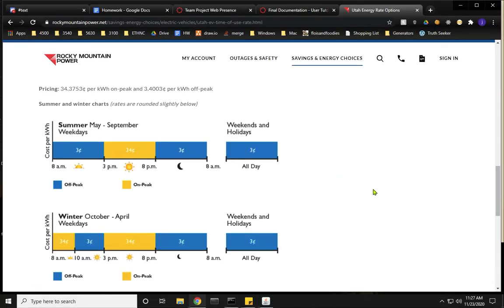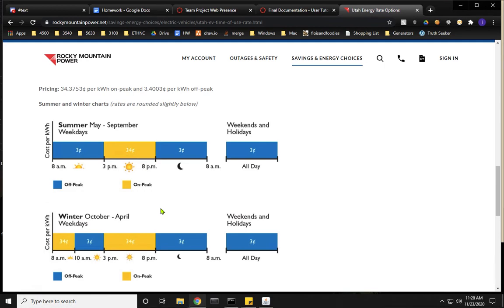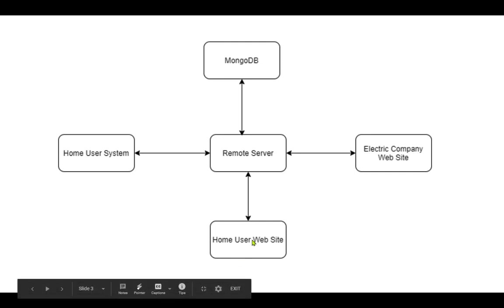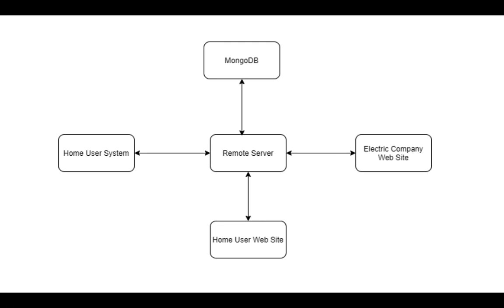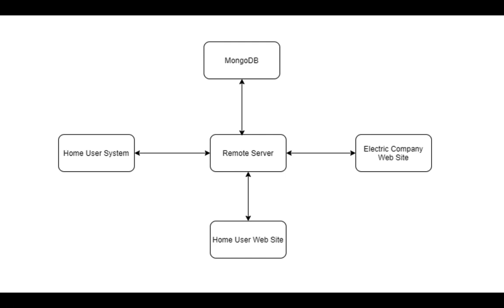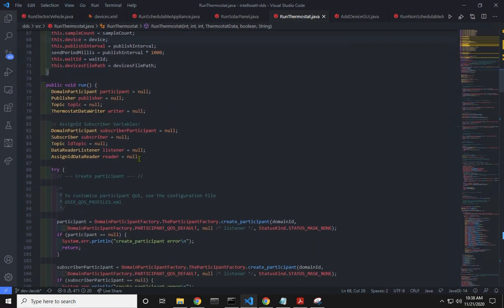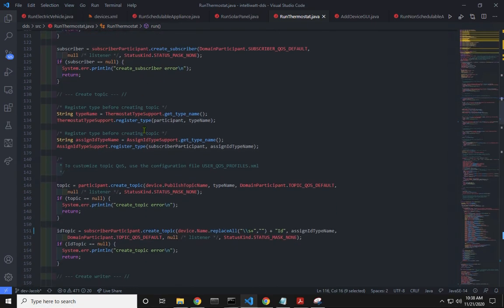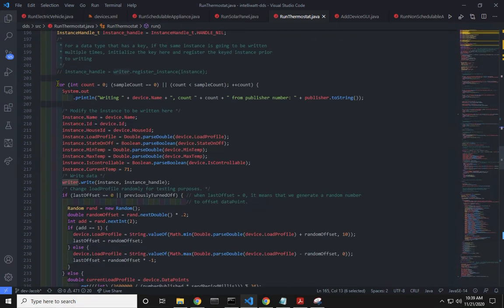November 27, 2020